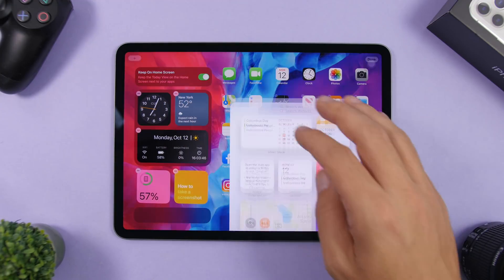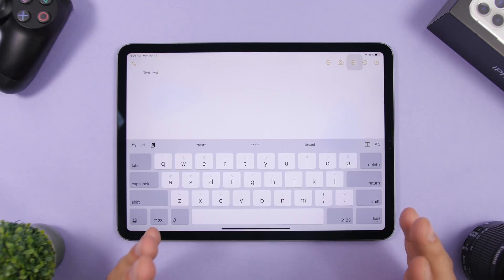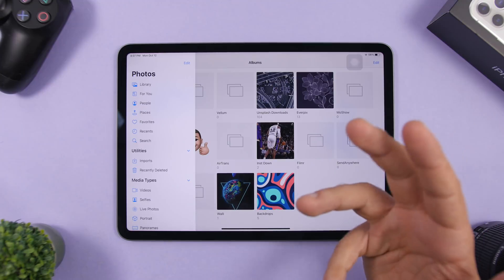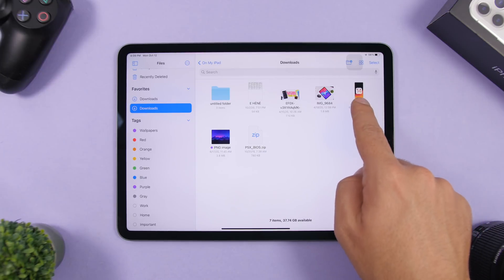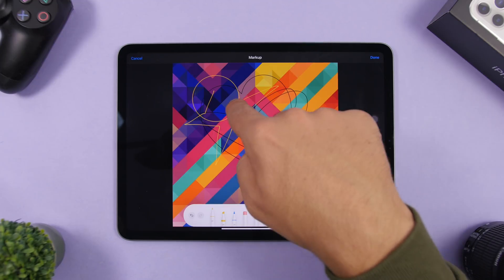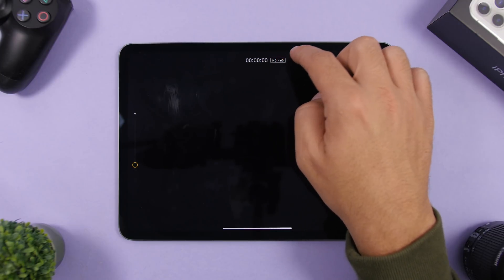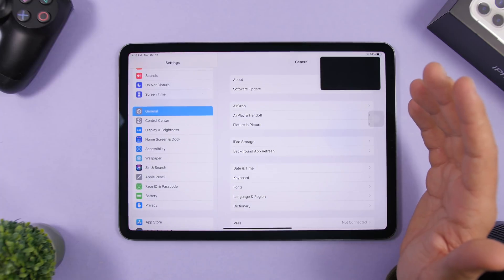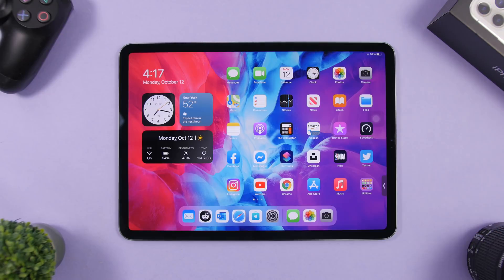18 iPad TRICKS You Didn't Know Existed - iPadOS 14 !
iPadOS 14 tricks you didn't know existed on your iPad. 18 amazing iPadOS 14 tricks and hidden features that you probably didn't know about.

iPadOS 14 is here bringing a ton of new features and changes to iPadOS 14. Among the awesome new iPadOS 14 features there are a lot of hidden tricks and features you might not know about.